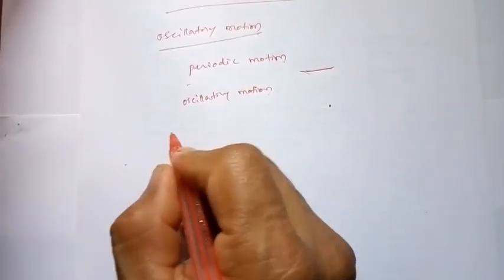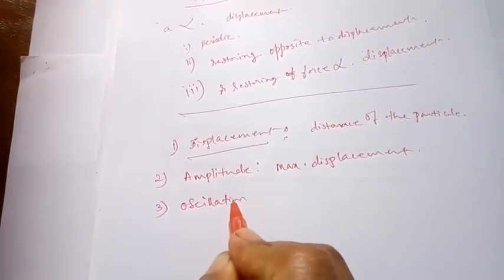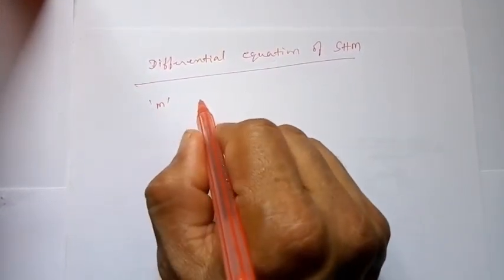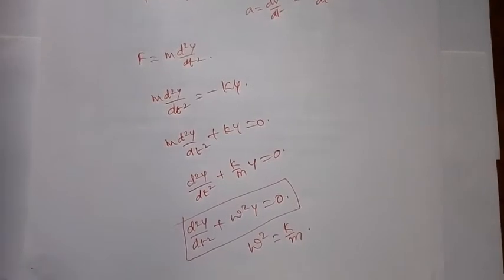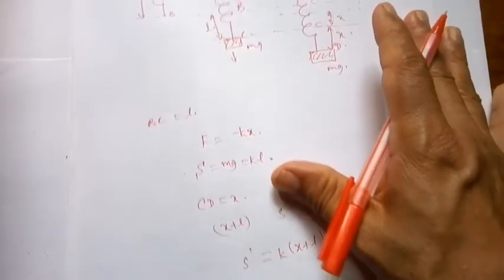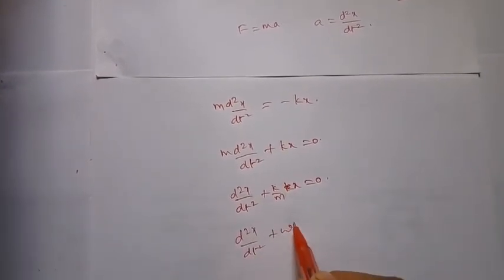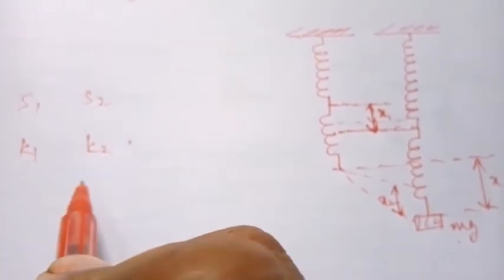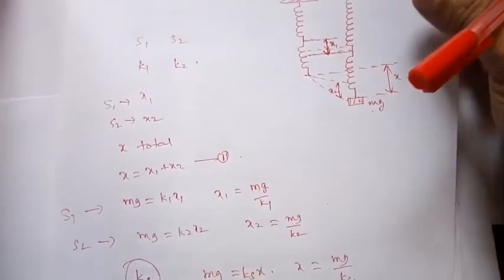Oscillations and waves Part 1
In this video, I have discussed the basics of Simple harmonic motion (SHM), differential equation of SHM, vertical vibration of the spring-mass system, combination of springs in series and parallel.